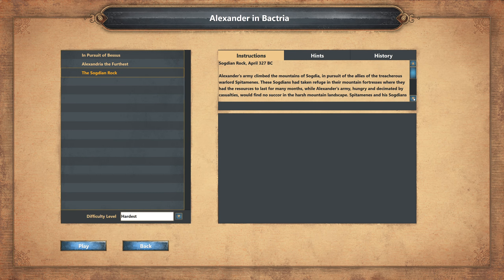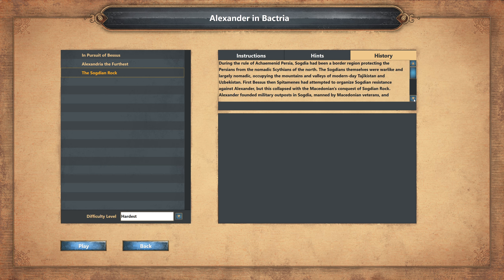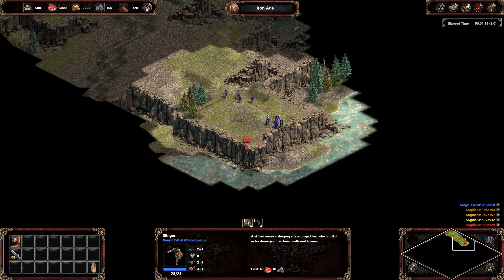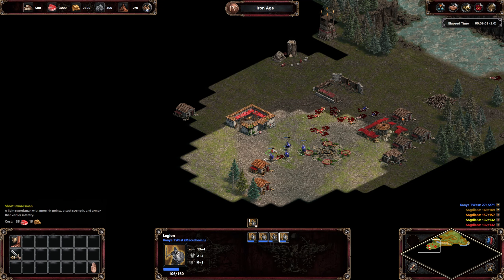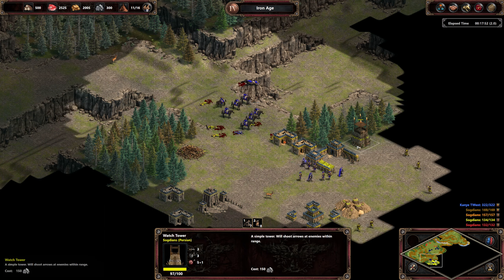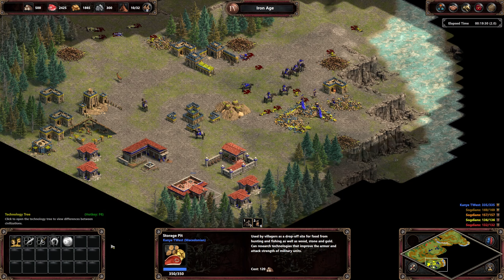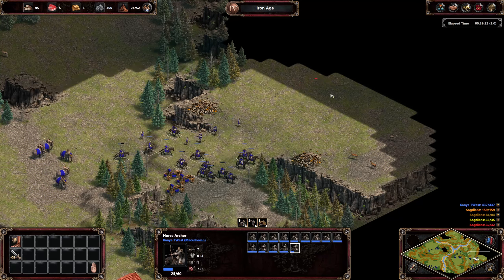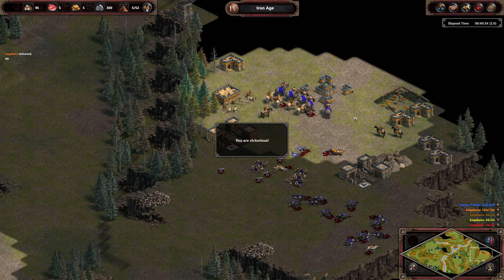AoeDE Custom Scenario: Alexander in Bactria (Scenario 3 of 3)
King Darius is dead but Alexander's conquest of Persia is not complete. The Persian general Bessus, murderer of the Persian king, incites rebellion in the eastern satrapies of Bactria and Sogdia. Alexander marches onward into these harsh lands that would one day be called 'the graveyard of empires.'

The Sogdian Rock